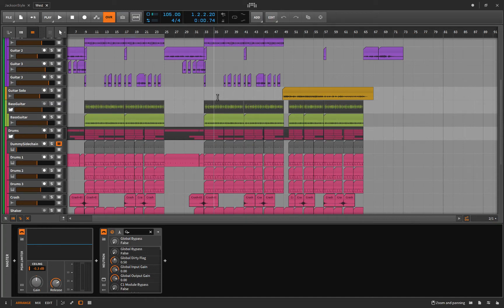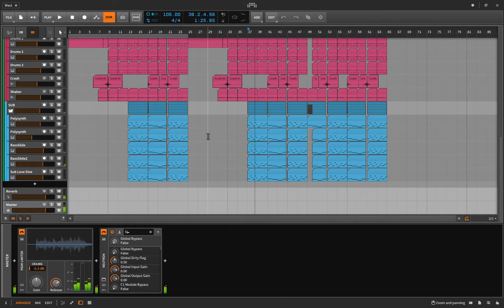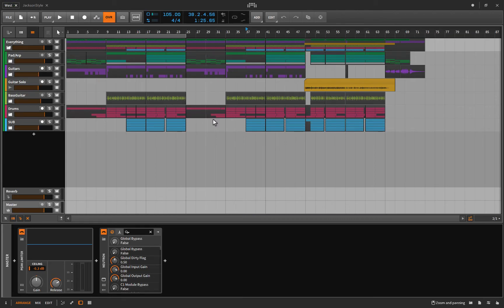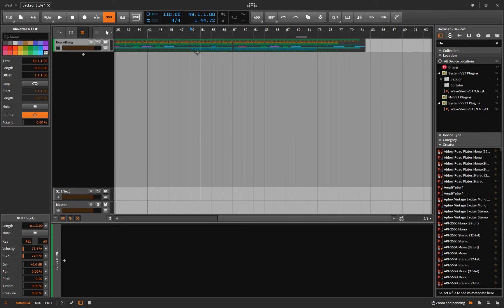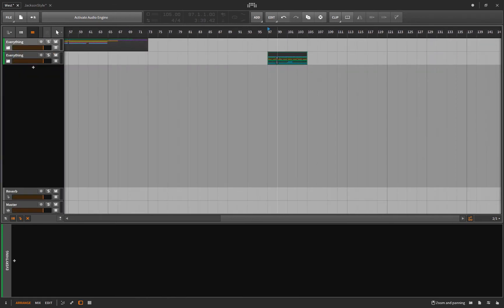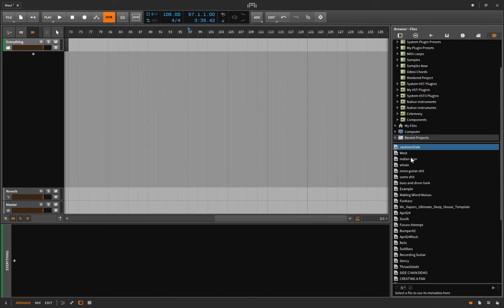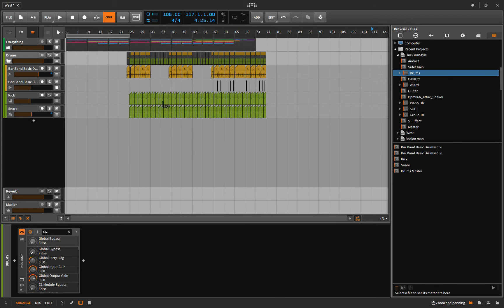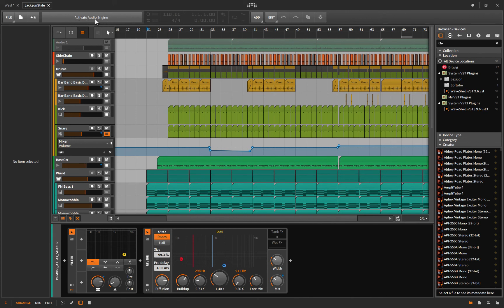Swapping Parts between Songs or Projects - Bitwig 2 Tutorial - Subscriber Question Answered!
In this video I show you how you can bring any part from any project or song into any other song or project inside Bitwig Studio, because a subscriber of mine messaged me and asked how to do it, and thats how it works here at Vaan's Bitwig Studio, you ask, I answer!

In Bitwig you can open multiple projects at the same time (even though you can only activate the audio engine on one project at a time).

This is super handy because it allows you to swap between projects on the fly!
That's what this video is all about!

Thanks!